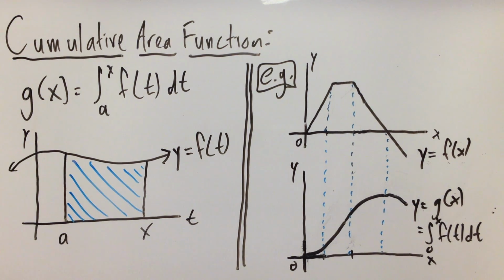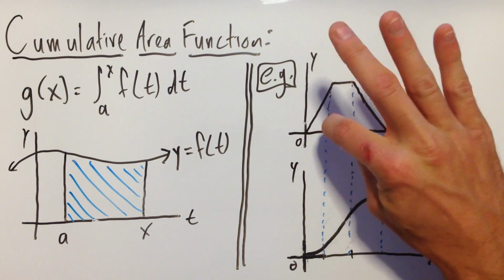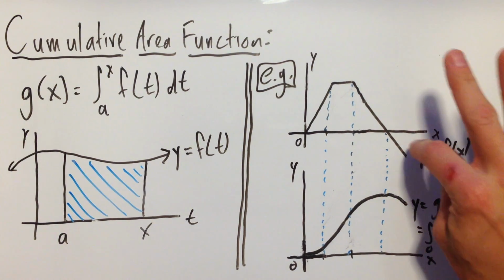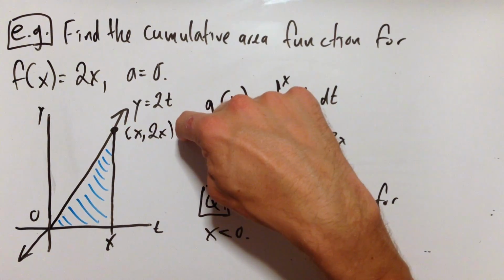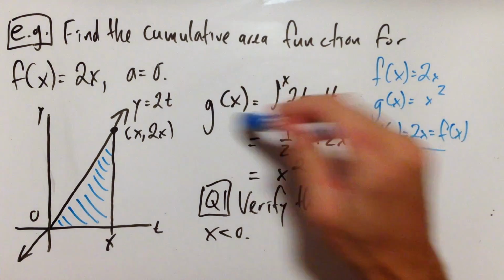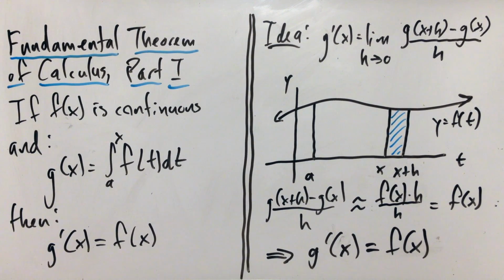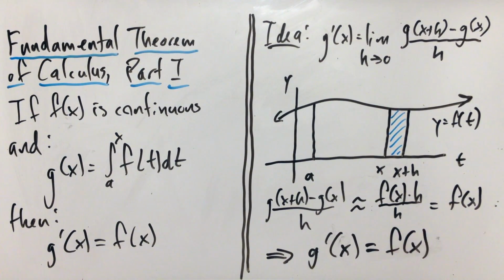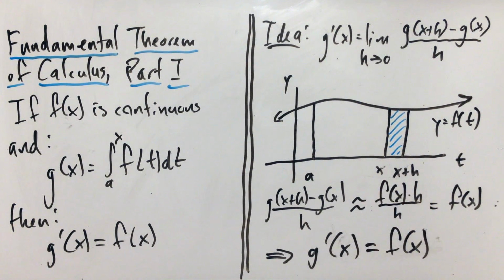242 Lecture 3 Video 1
We introduce the cumulative area function and use a couple of examples to motivate the Funamental Theorem of Calculus Part I.